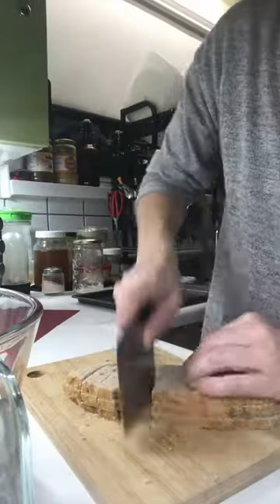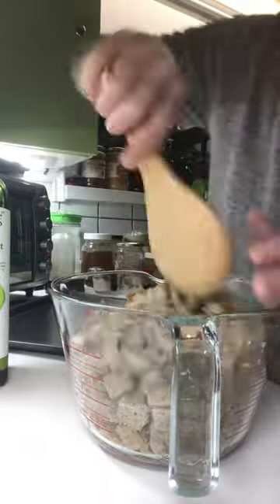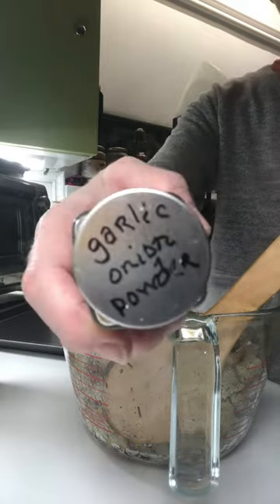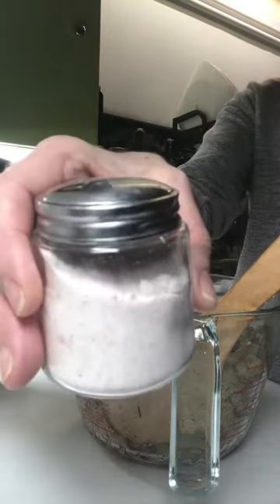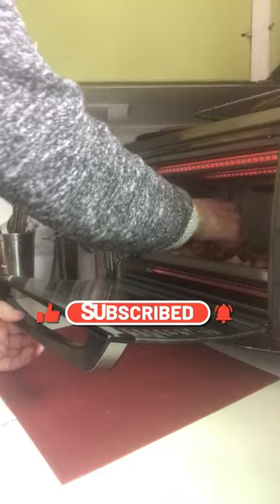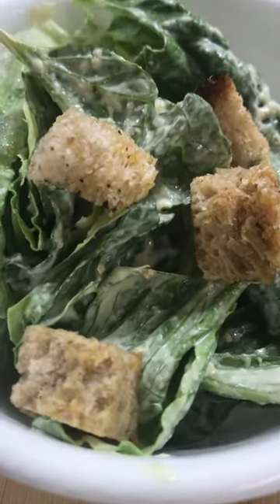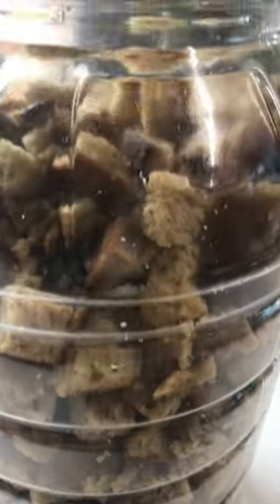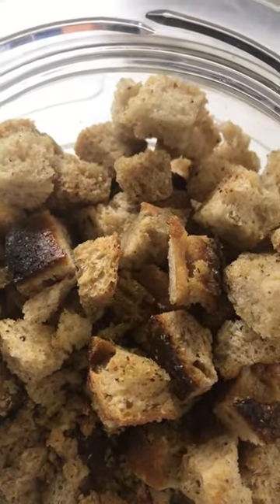Rosemary Sage Sourdough Croutons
To make rosemary sage sourdough croutons, cut a loaf of sourdough bread into cubes.
Mix 1 T fresh dried rosemary with 2 tsp salt, 1 tsp garlic/onion powder blend with 1/2 cup olive oil.
Toss bread cubes in oil mixture and coat well.
Transfer to baking sheet and bake at 300° Fahrenheit 1 hour or until golden brown and crusty.